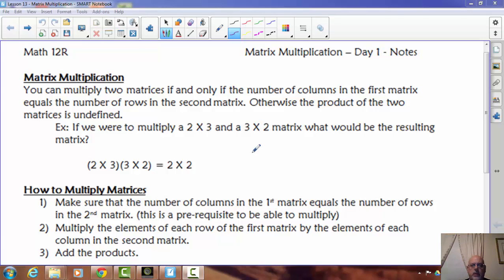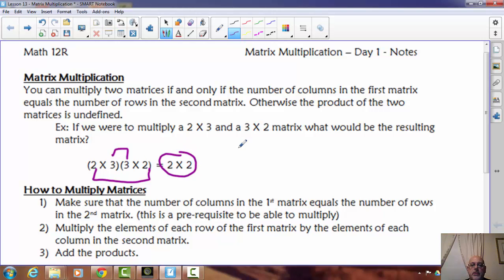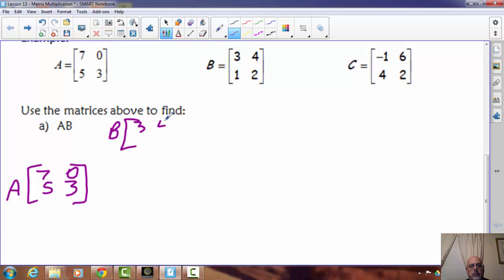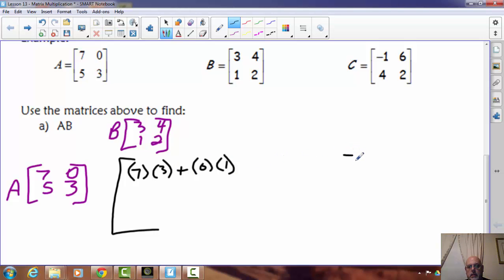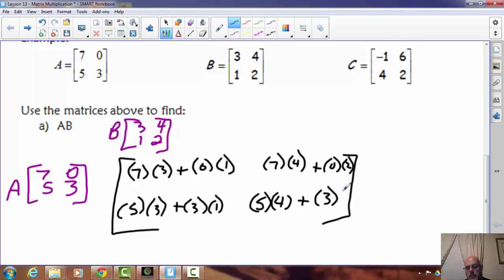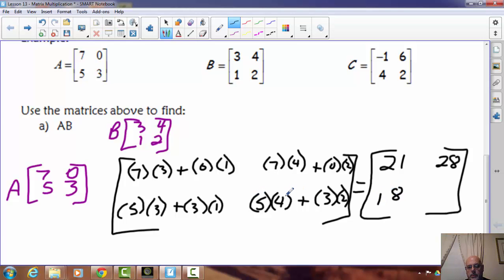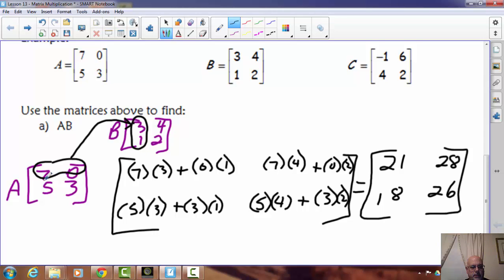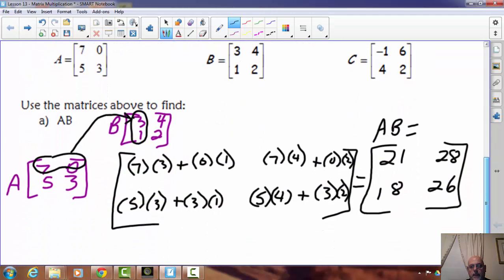Lesson 13 - Matrix Multiplication - Day 1